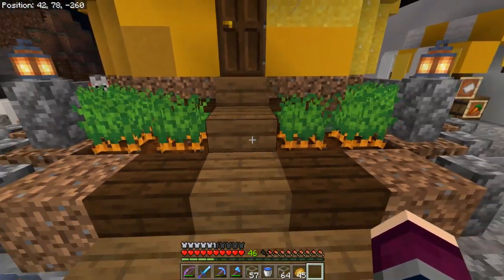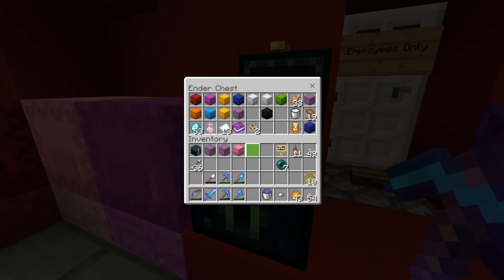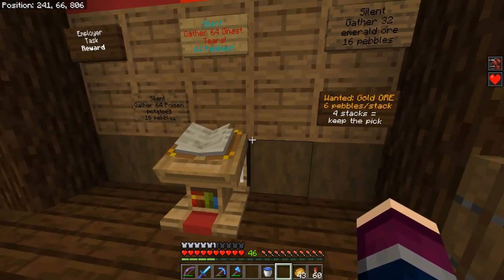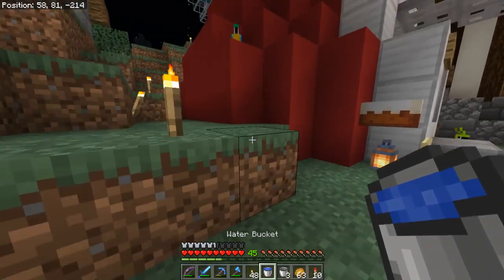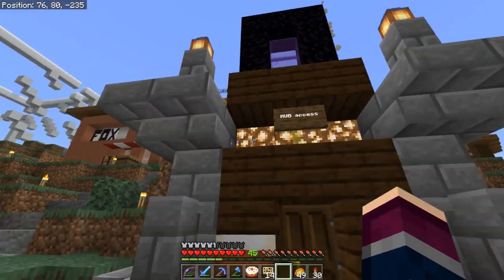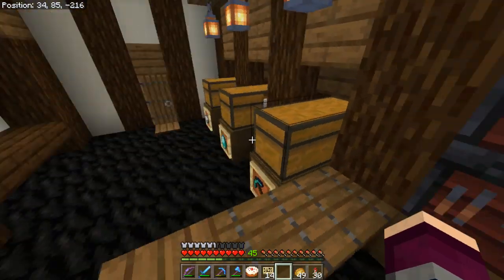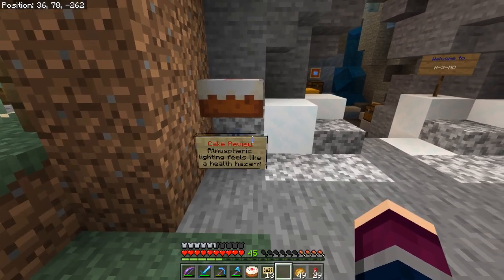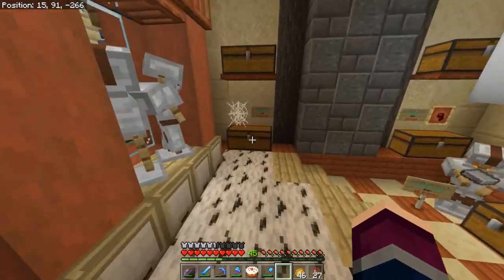Truly Bedrock - Return of the Cakening - Ep 17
Welcome back to Truly Bedrock!

Apparently some people were really happy about the reviews I left them last time!

So today, we're running around the shopping district leaving reviews on all the new shops! And boy, there sure are a lot of new shops!

Also, we go to find out who accepted our job at the job tavern - only to find FoxyNoTail, and that he's gotten cold feet about the payment offered!